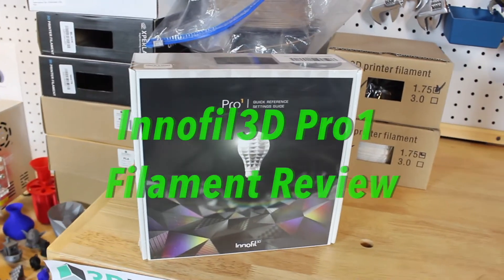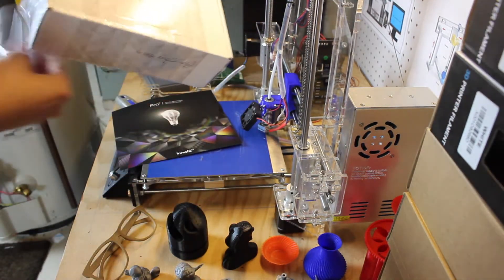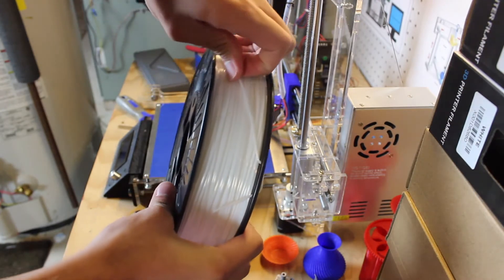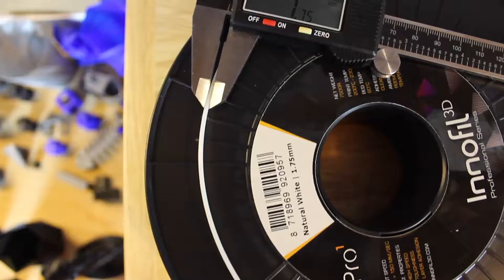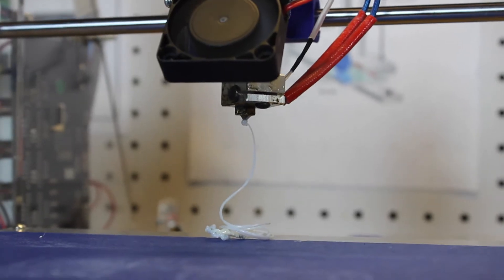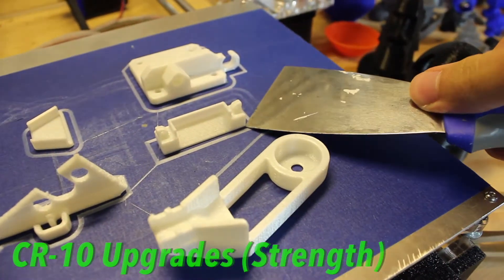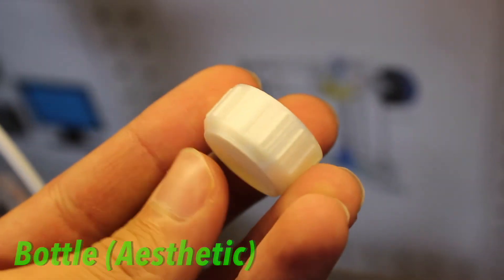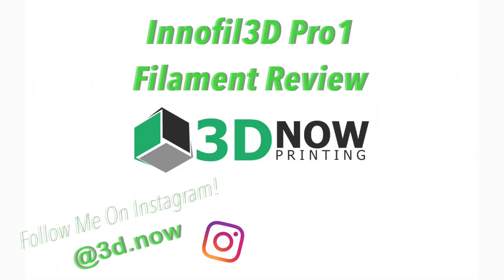Innofil3D Pro1 Filament Review!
This is a review of the Innofil3D Pro1 Filament! An amazing three feature material. Print for speed, strength, or aesthetic.

Song: Footsteps by Jef